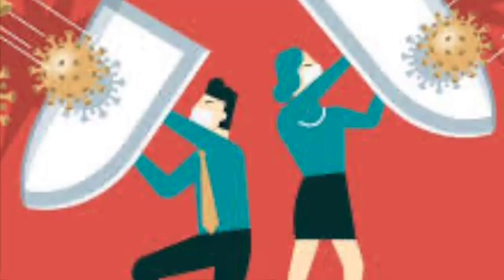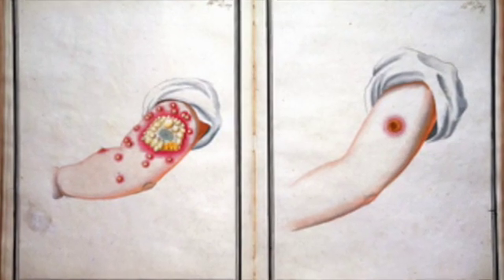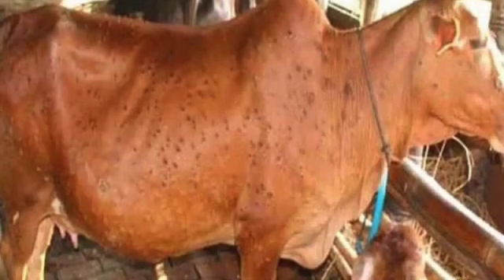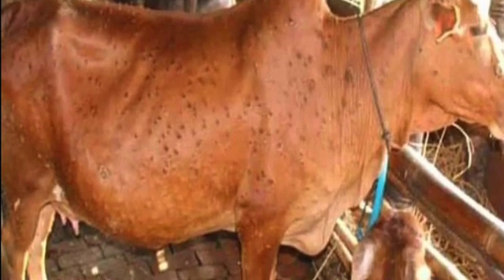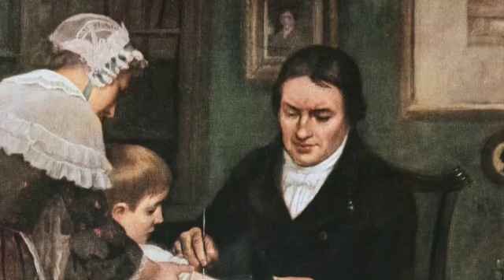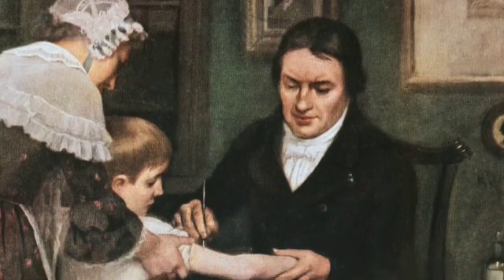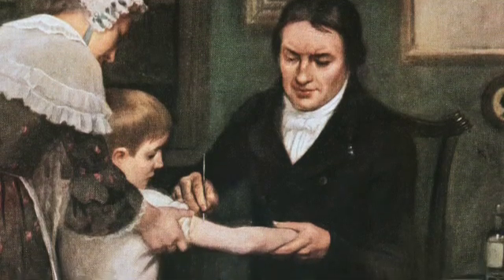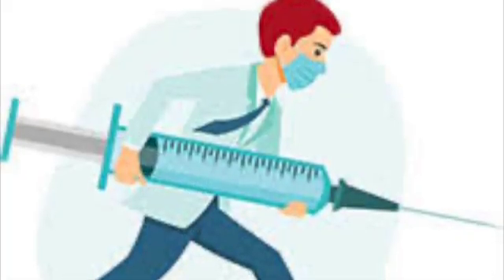The Smallpox Outbreak; Should Vaccinations Be Mandatory?